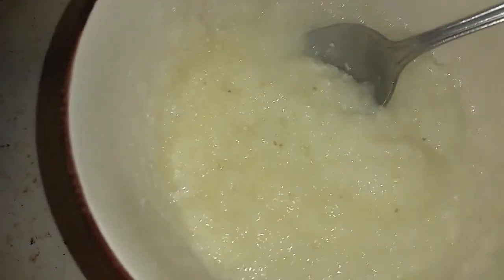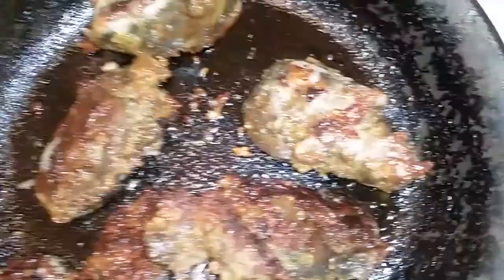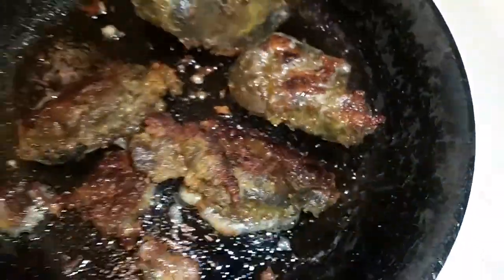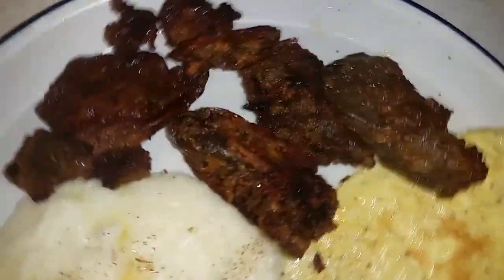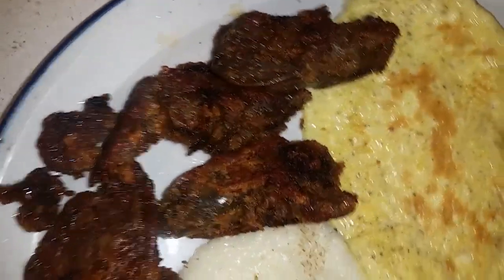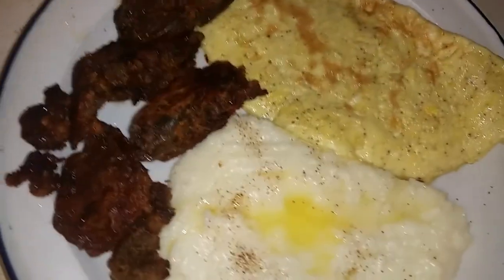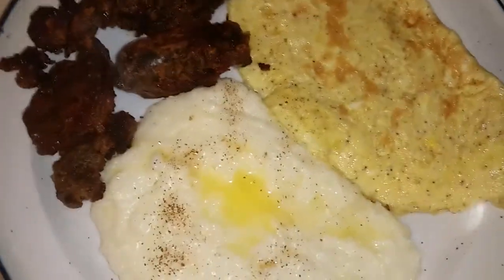eggs grits and livers